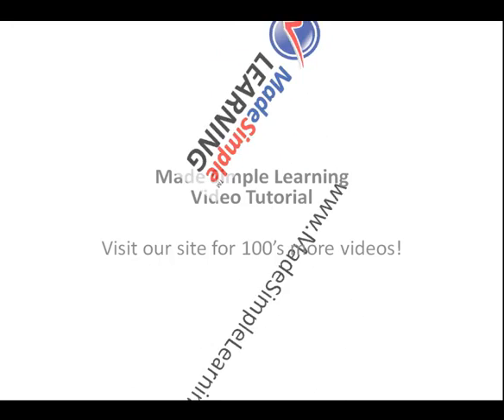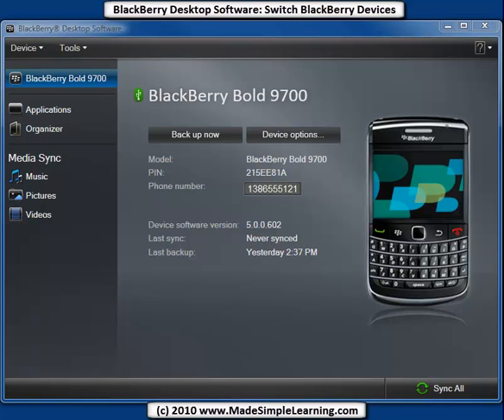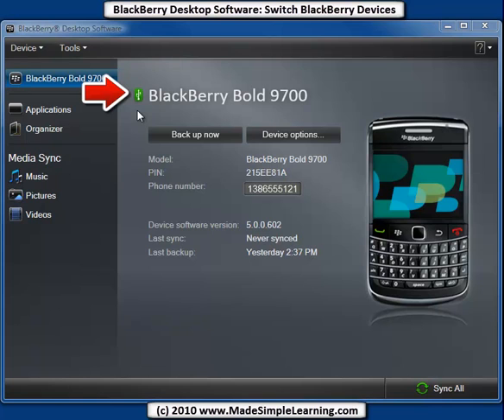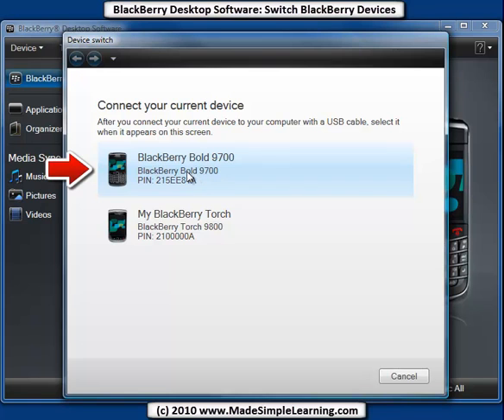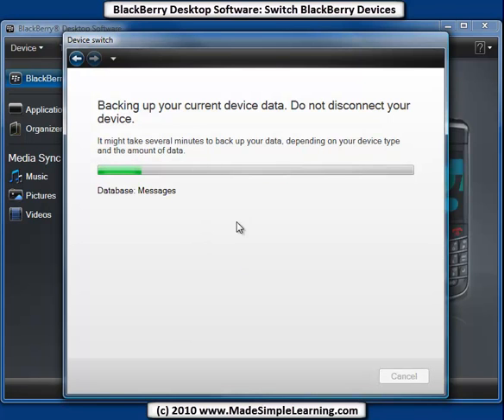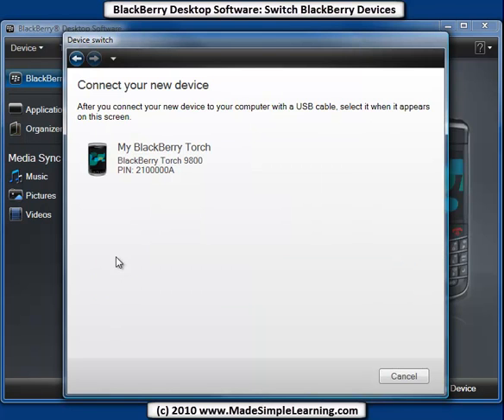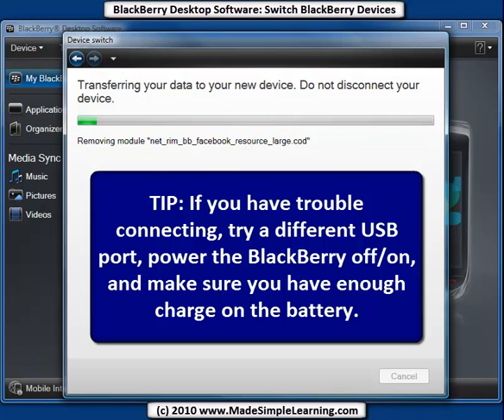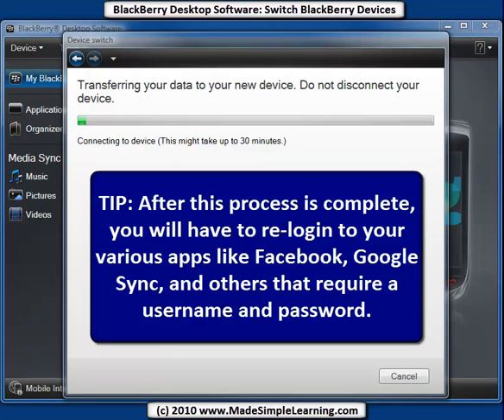BlackBerry Desktop Software 6.0: Switch from Old BlackBerry to New BlackBerry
Use BlackBerry Desktop Software to copy all your information from your old BlackBerry to your new BlackBerry.